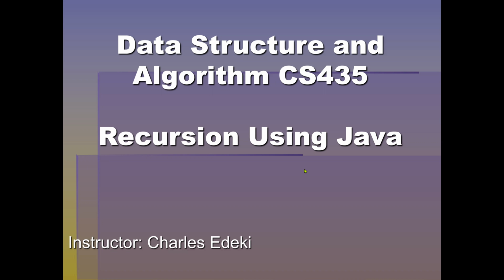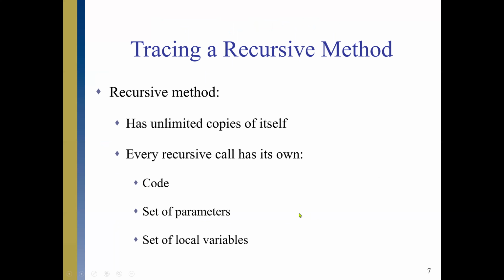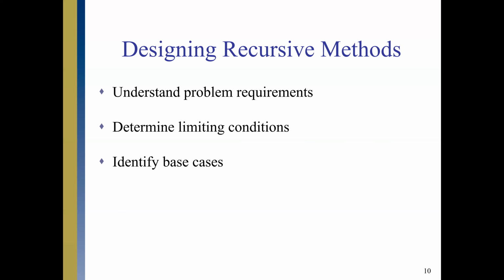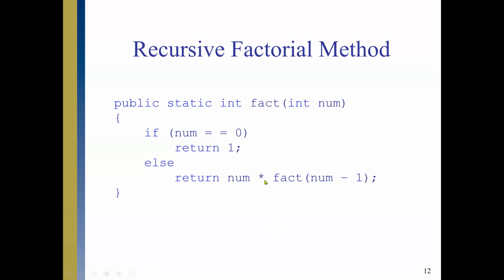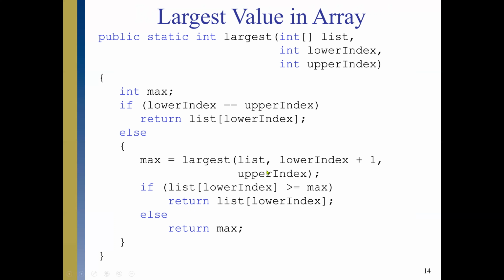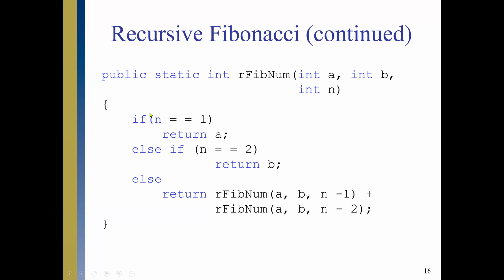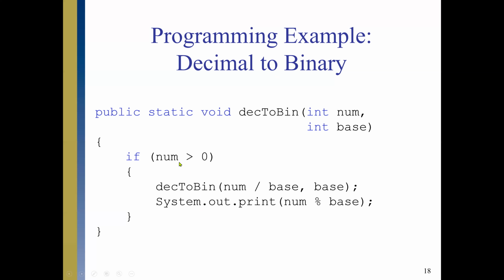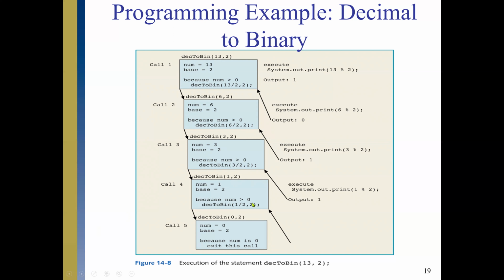Recursion: Concept of Recursion and Recursive Methods using Java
The concept of recursion
Recursive methods
Infinite recursion
When to use (and not use) recursion
Using recursion to solve problems

Recursion is the process of defining a problem (or the solution to a problem) in terms of (a simpler version of) itself. For example, we can define the operation "find your way home" as: If you are at home, stop moving. Take one step toward home.